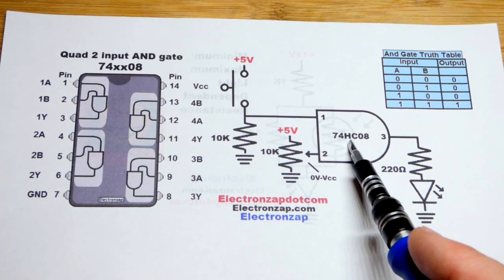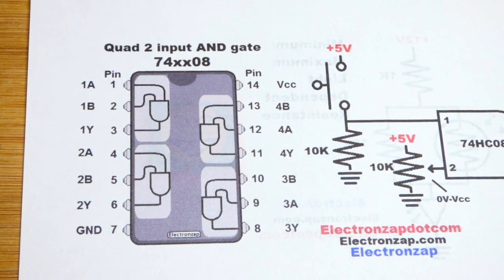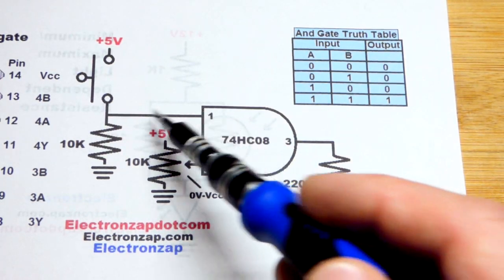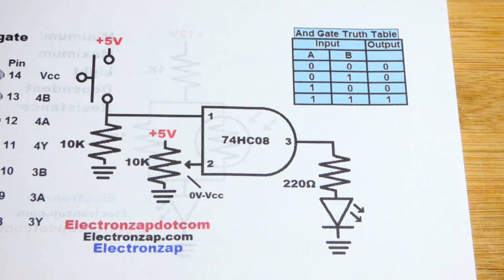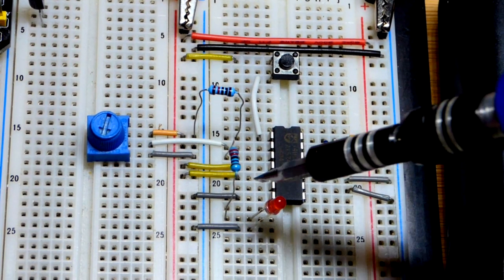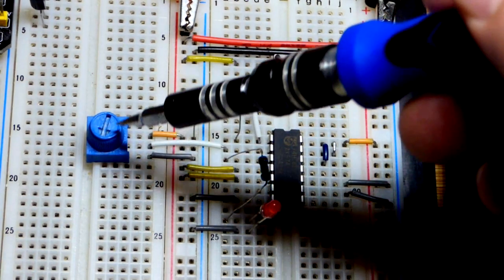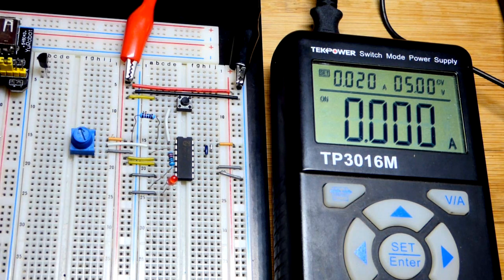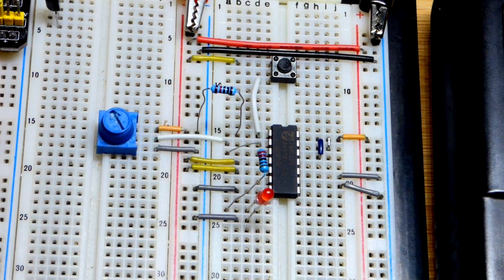7408 series 74HC08 quad 2 input AND gate integrated circuit electronics how to DIY demonstration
7408 integrated circuit is part of the 7400 series. The 74HC08 is the high speed CMOS version, which is probably the most commonly used version now.